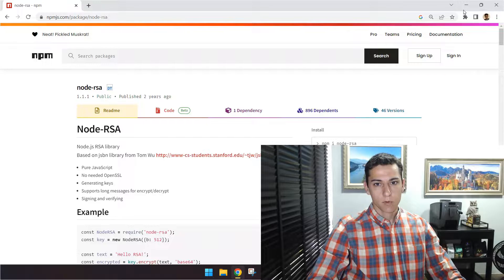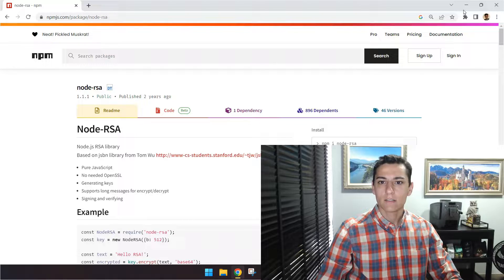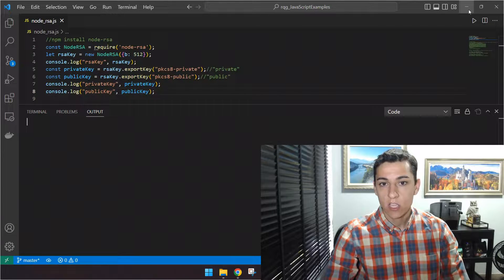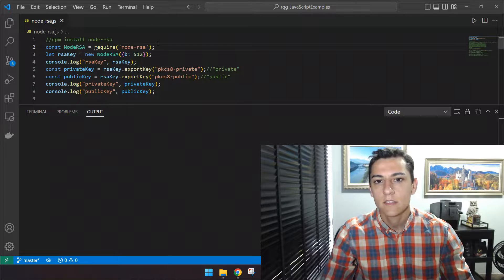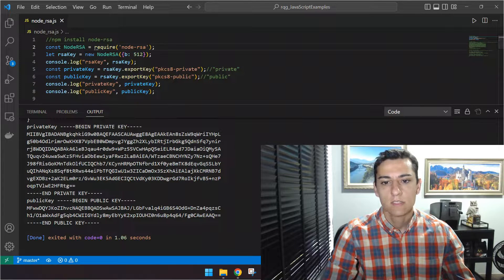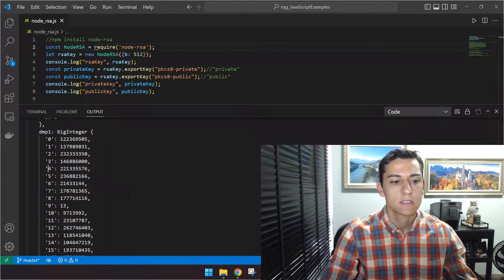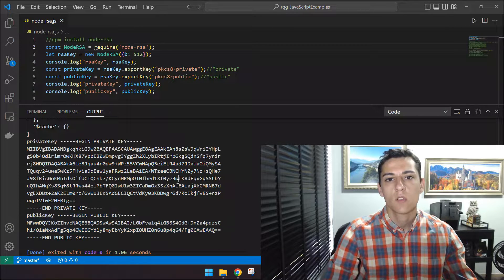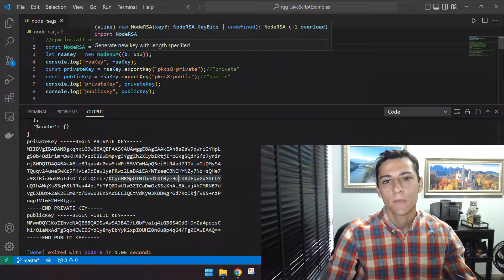RSA - Using asymmetric key cryptography with node.js (Public key cryptography)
Welcome to @rafaelqg !
Here we are going to take a understand how to work with RSA - an asymmetric key algorithm - using node.js programming language.

Though a simple example we are going to build the whole workflow, from the creation of a keypair (or reutilizing it) to encryption of messages using the public key, and then to decryption using it private key.

0:00 - Intro
1:01 - Generating key pair
05:51 - Creating RSA Object using existing keys
8:58 - Encrypt a message
13:45 - What is next